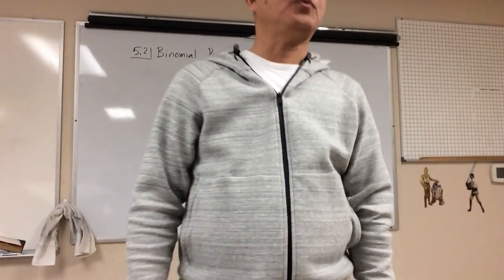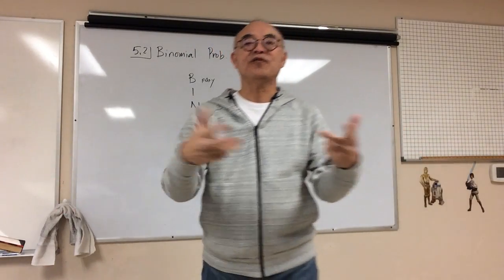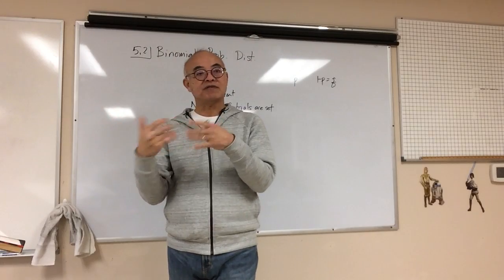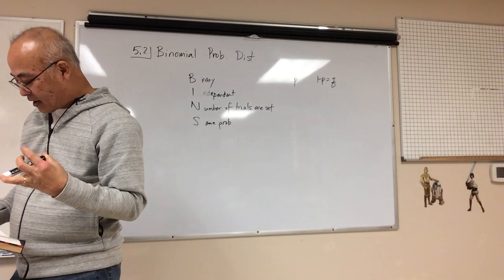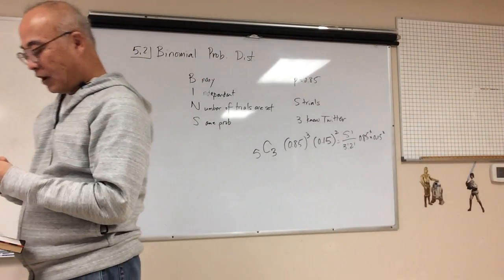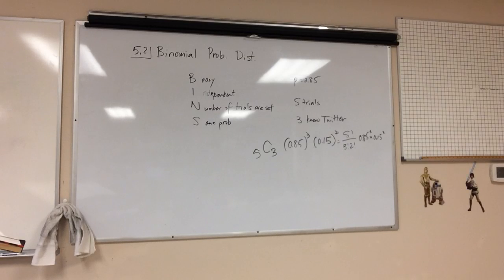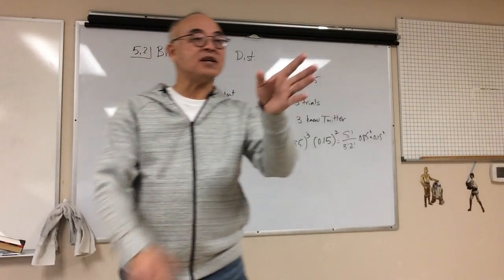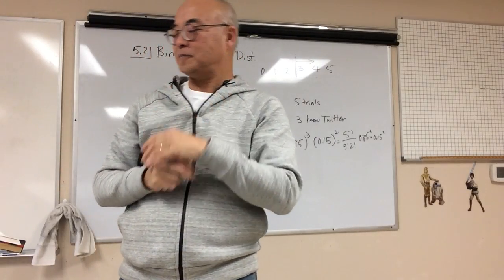HSTATS Ch 5.2 D1 2022